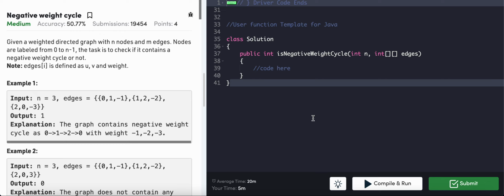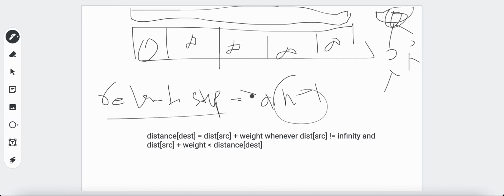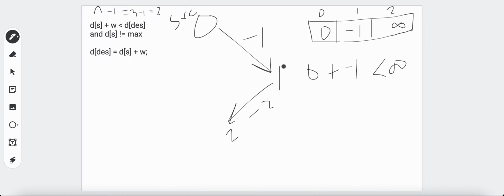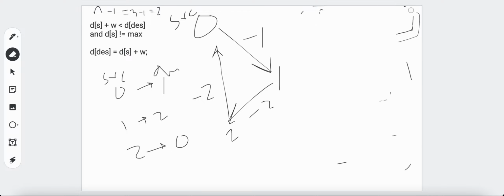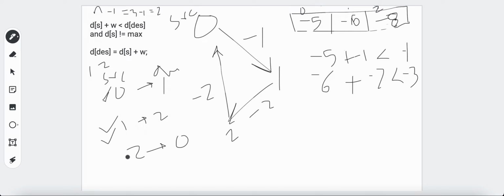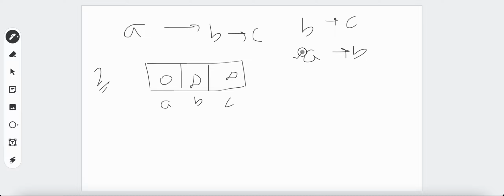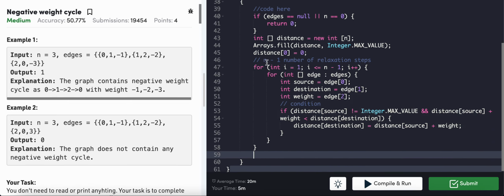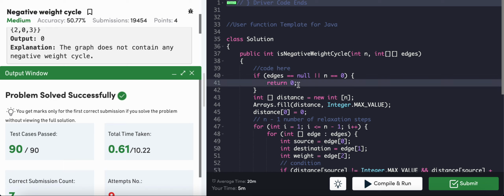GFG | Problem of the Day : Negative weight cycle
Given a weighted directed graph with n nodes and m edges. Nodes are labeled from 0 to n-1, the task is to check if it contains a negative weight cycle or not.
Note: edges[i] is defined as u, v and weight.

Example 1:

Input: n = 3, edges = {{0,1,-1},{1,2,-2},
{2,0,-3}}
Output: 1
Explanation: The graph contains negative weight
cycle as 0-1-2-0 with weight -1,-2,-3.
Example 2:

{2,0,3}}
Output: 0
Explanation: The graph does not contain any
negative weight cycle.

Your Task:
You don't need to read or print anyhting. Your task is to complete the function isNegativeWeightCycle() which takes n and edges as input paramater and returns 1 if graph contains negative weight cycle otherwise returns 0.

Expected Time Complexity: O(n*m)
Expected Space Compelxity: O(n)